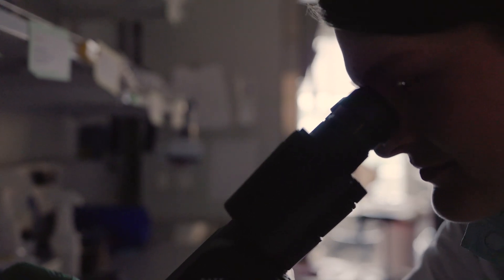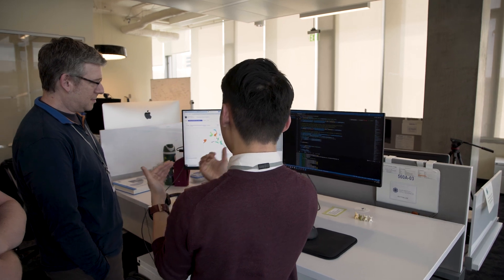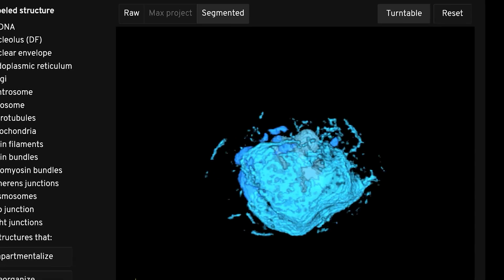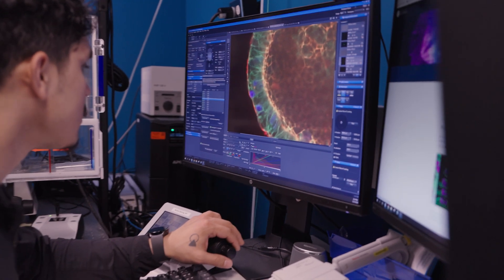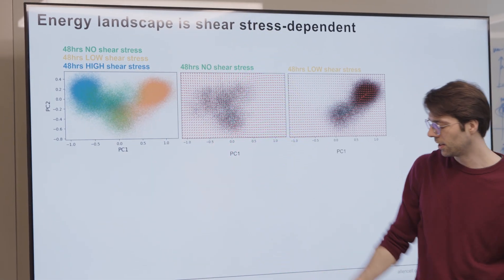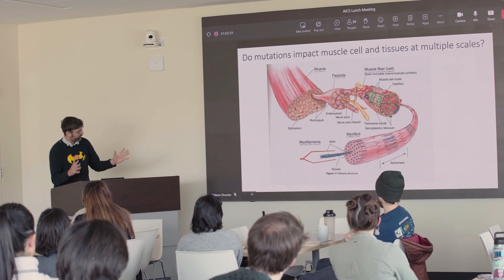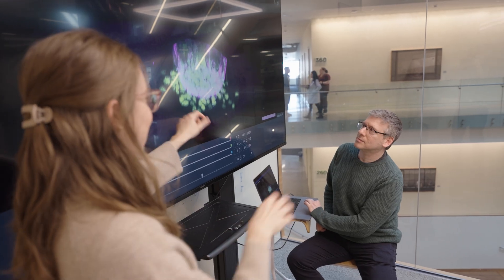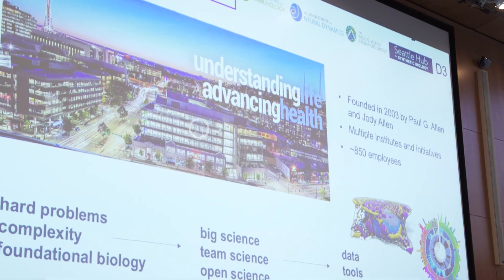CellScapes: Launching a new era of cellular biology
The Allen Institute announces CellScapes, a new initiative to transform our understanding of how human cells build tissues and organs. This work aims to transform our understanding of how human cells build tissues and organs, driving advancements in cancer therapies and regenerative medicine. CellScapes could impact the future therapeutics and medicine.

Join us on this journey into the future of cell biology.